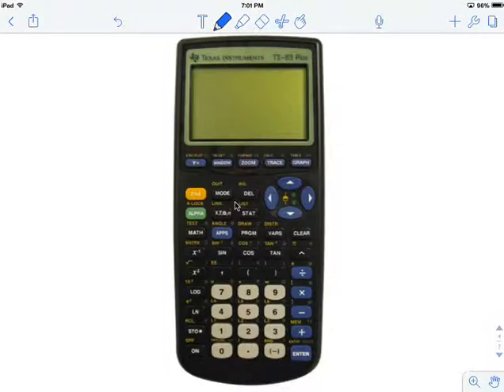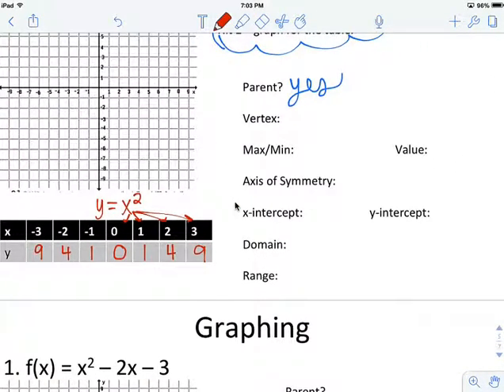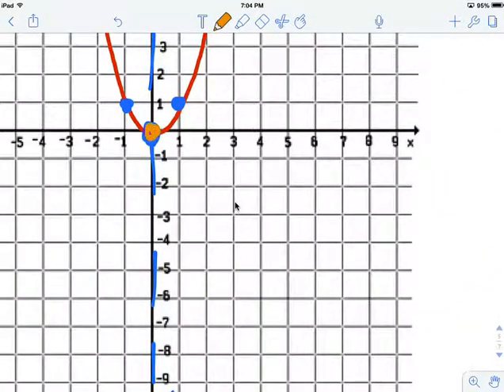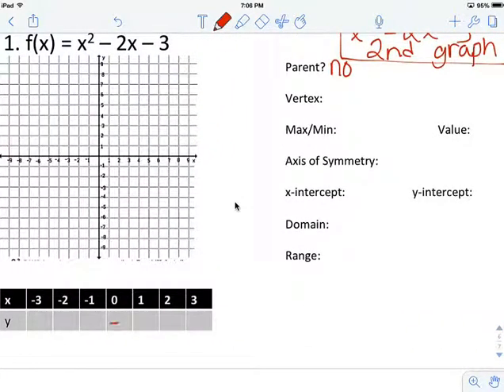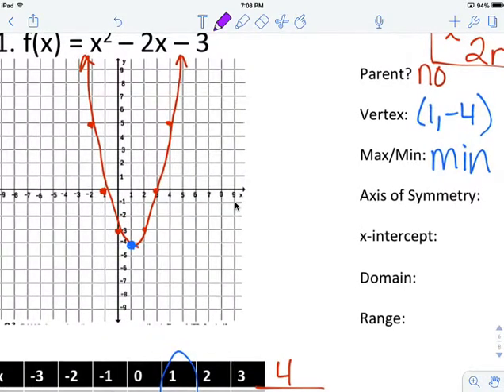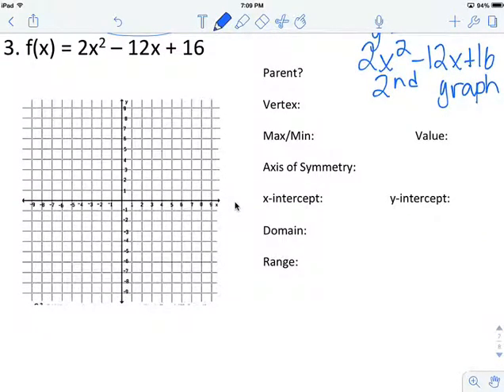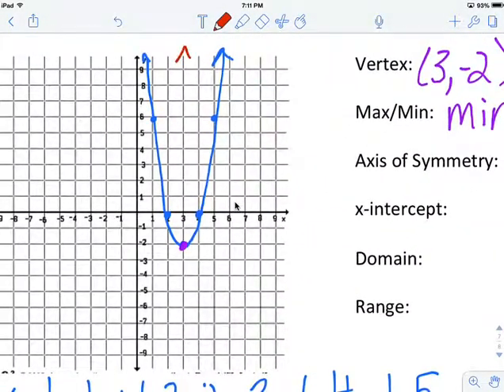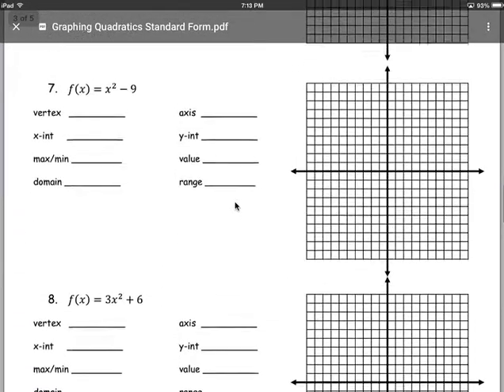Graphing Quadratics from a calculator video